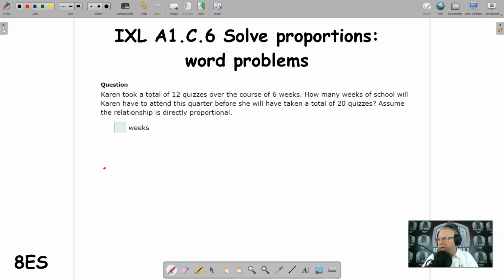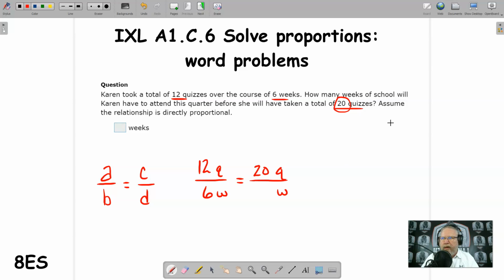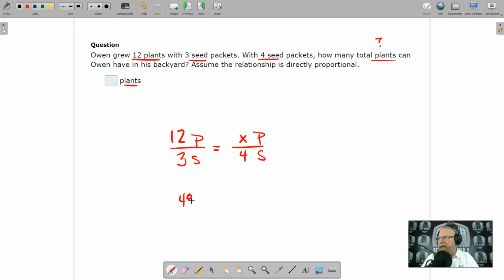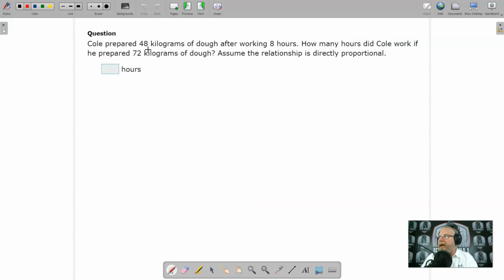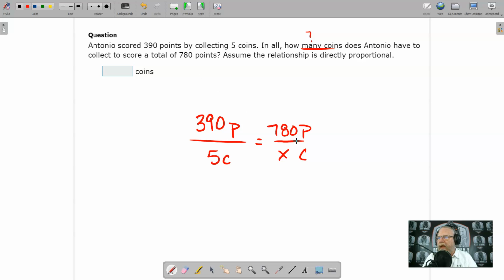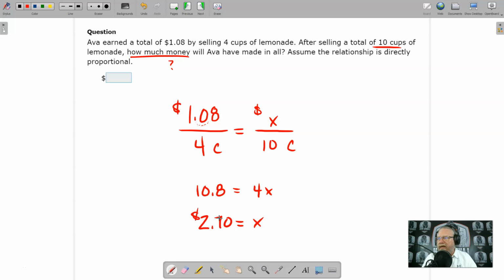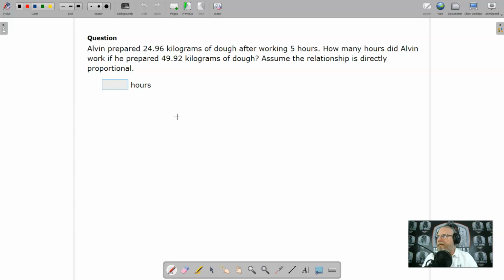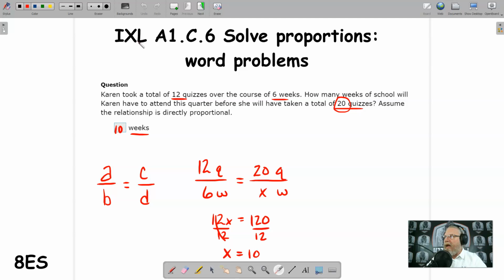11 IXL A1.C.6 Solve proportions - word problems (8ES)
This video demonstrates the objective of solving word problems using proportions. This video is related to the IXL A1.C.6 activity. 8ES